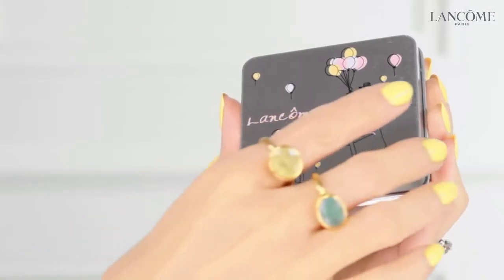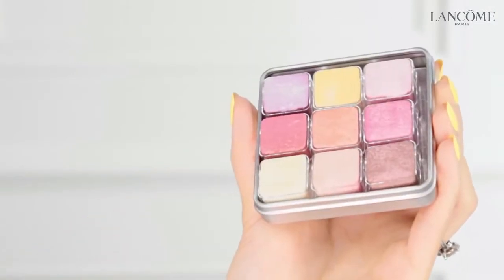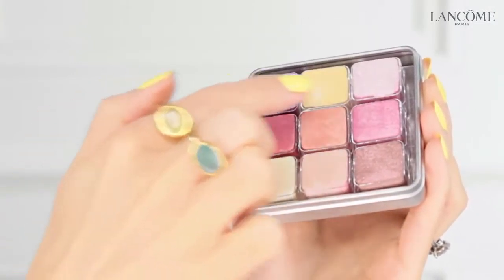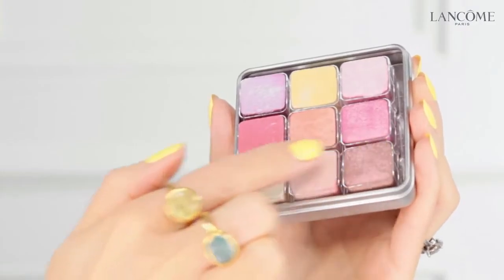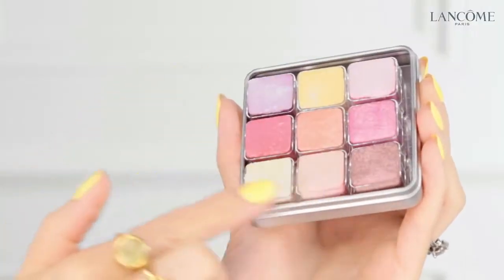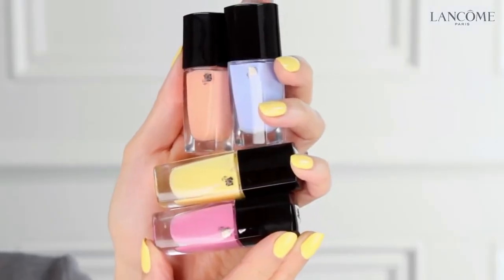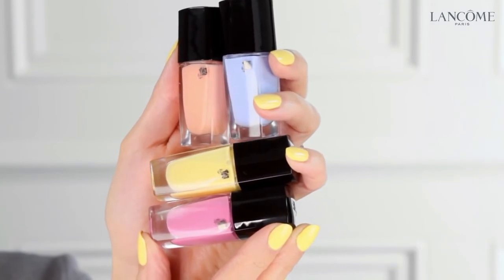A fresh Spring look by Lisa Eldridge with Lancôme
Looks de Primavera, com Lâncome.